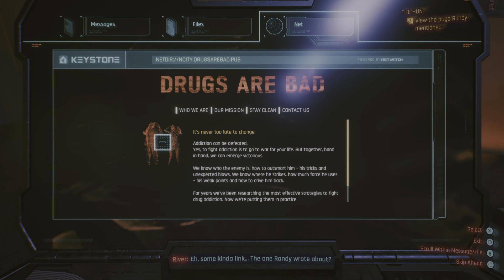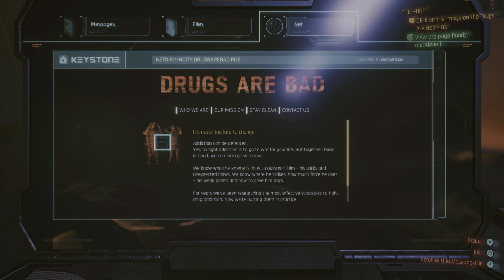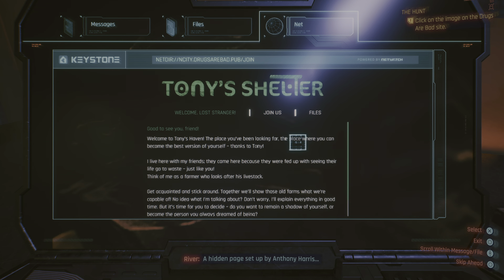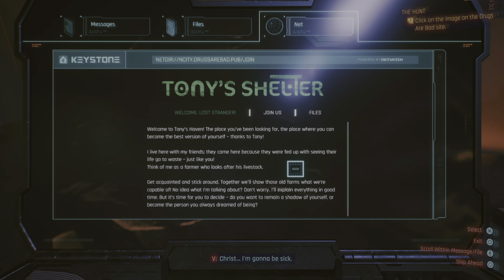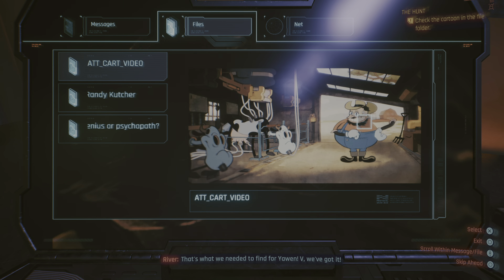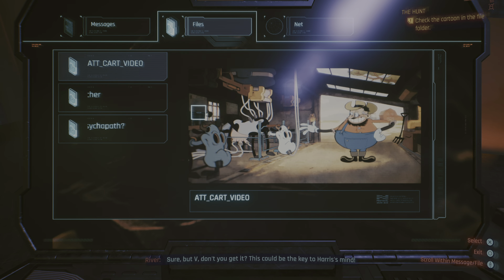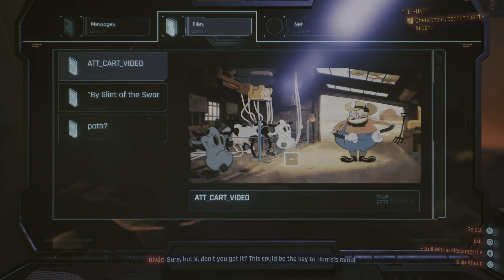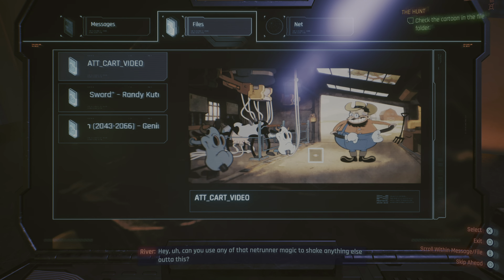Find Hidden Page + View File on Laptop, The Hunt Side Job, Cyberpunk 2077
This is after you get the password and login to the laptop. The password can be found by listening to the vinyl album on the record player.

The laptop is found under the bed.

You don't need to get Harris's IP address.